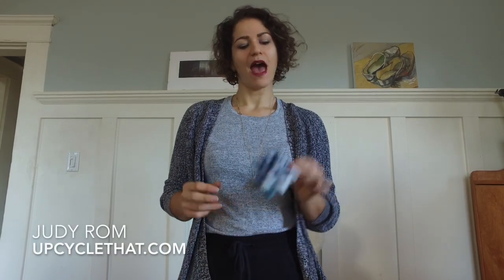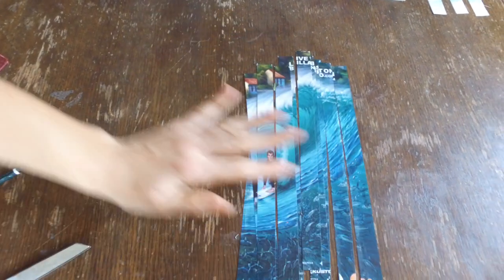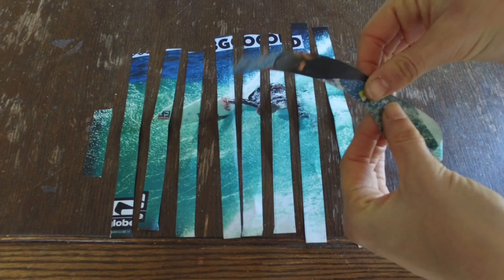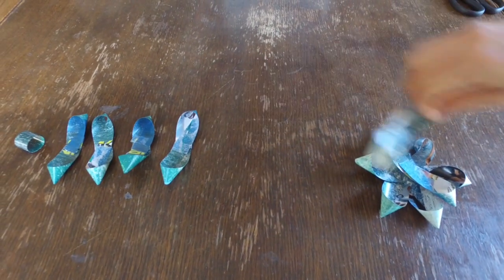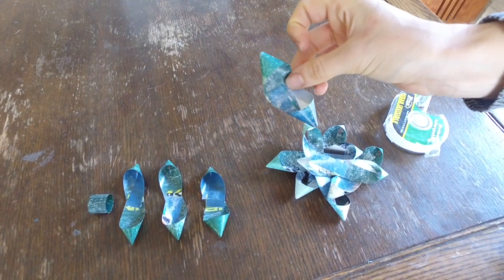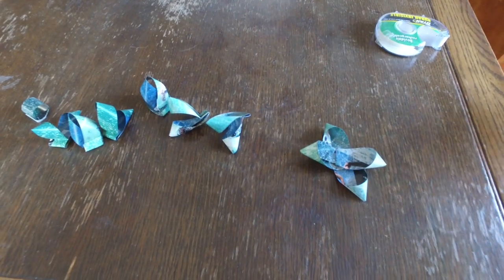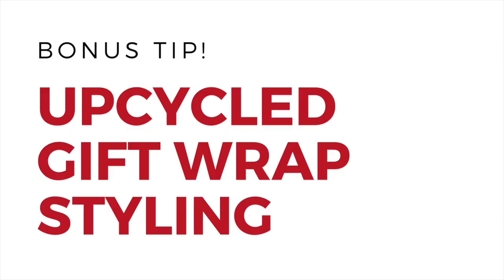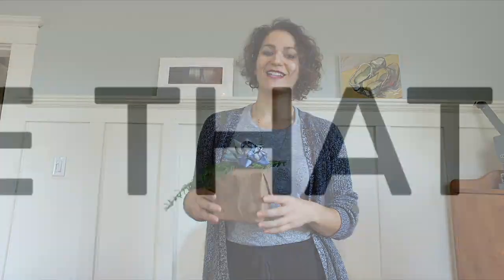DIY Gift Bow - How to Make a DIY Easy Gift Bow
DIY Gift Bow - How to Make a DIY Easy Gift Bow // See the step-by-step images on how to make a DIY gift bow

Making a DIY gift bow is easy. I'll show you how to make a DIY gift bow from a magazine page. You can use any paper to make this DIY paper gift bow. For instance, it's easy to make a DIY gift bow from wrapping paper!

Watch this video if you want to learn how to make your own gift bow.
- It’s easy to make a DIY gift bow out of magazine paper.
- They look just like the bows you see in stores.
- Upcycle some magazines or paper you have lying around to make your own.
- You’ll never have to buy another gift bow!

See the step-by-step images on how to make a DIY gift bow

Follow Upcycle That for more upcycling tips on how to repurpose and reuse things you already have!